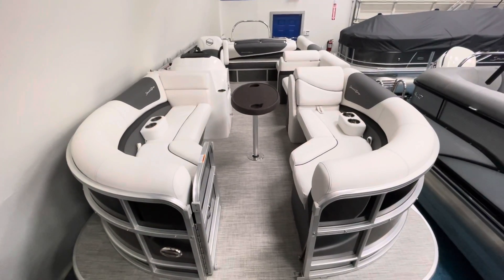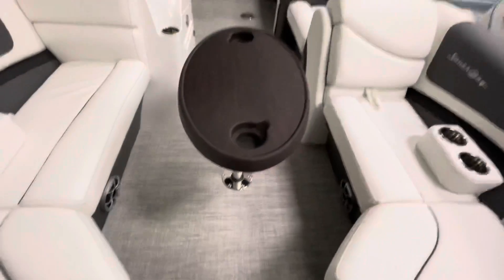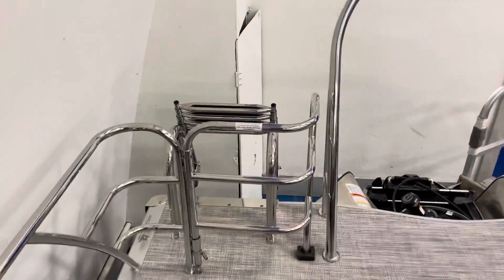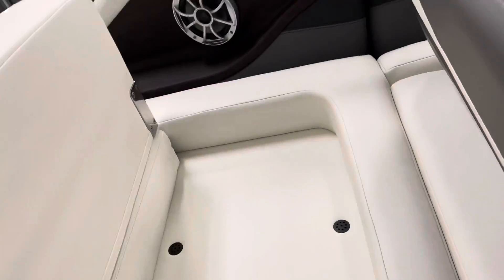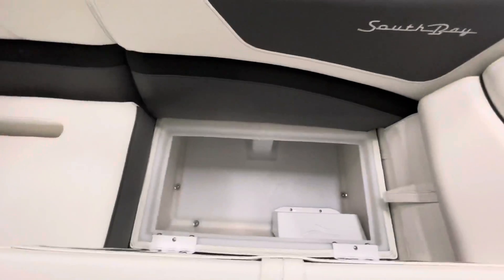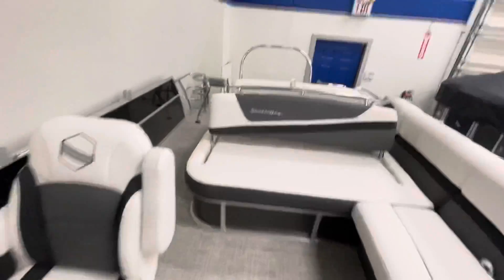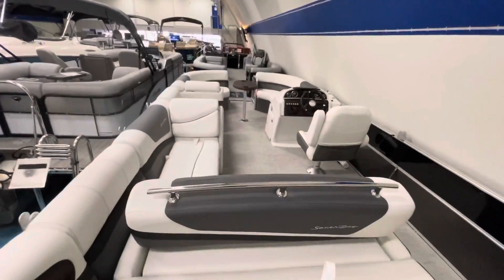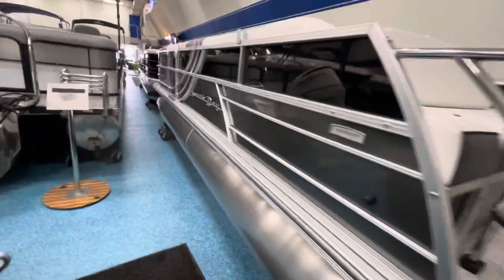2021 South Bay SB2